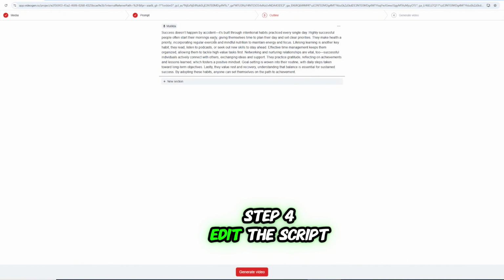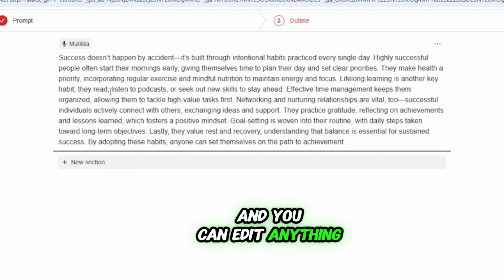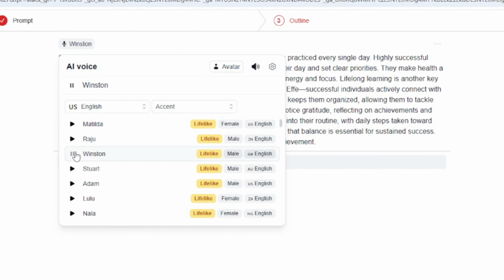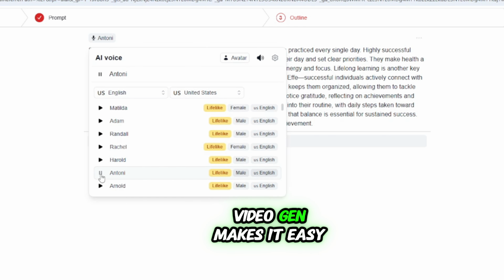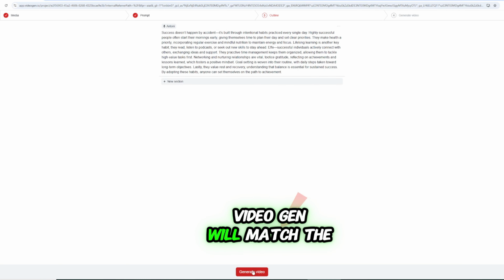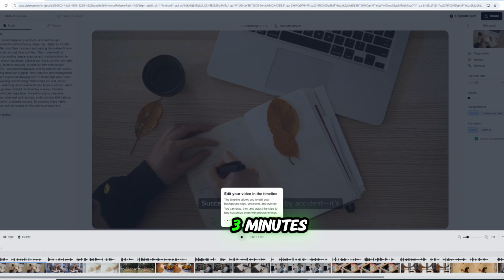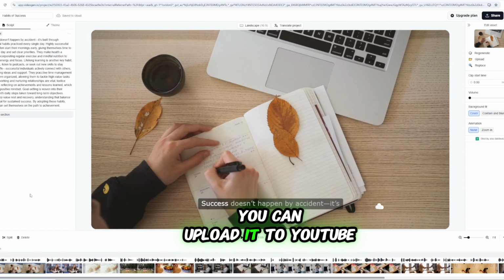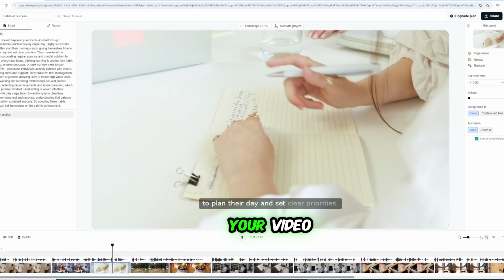How to Use VIDEOGEN – AI Video Generator That Makes Videos in 5 Minutes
Want to create a full video in just 5 minutes – with voice-over, music, visuals, and no editing required?
In this video, I’ll walk you through how to use VIDEOGEN, one of the smartest AI video generators today. It lets you turn simple text into a complete video ready to upload to YouTube, TikTok, or anywhere else.

🕒 Timestamps (Main Steps Only):
00:54 – Step 1: Open VIDEOGEN & Sign Up
01:18 – Step 2: Enter Your Topic or Idea
01:39 – Step 3: Customize Script, Word Count, and Language
02:19 – Step 4: Edit the Script + Choose Voice Over
03:15 – Step 5: Generate Video Automatically
03:45 – Step 6: Download and Upload (HD or 4K)

🎯 What You’ll Learn in This Video:
How to turn plain text into fully edited videos

How to use VIDEOGEN for faceless YouTube content

Customize voice, visuals, music, and language in minutes

Why this tool is perfect for creators, marketers & educators

Tips to speed up content production across multiple channels

💬 Got questions or want me to review another AI tool?